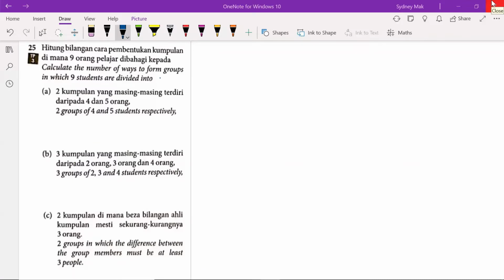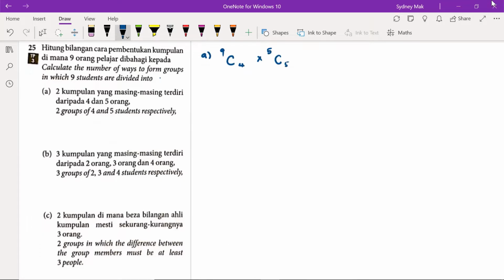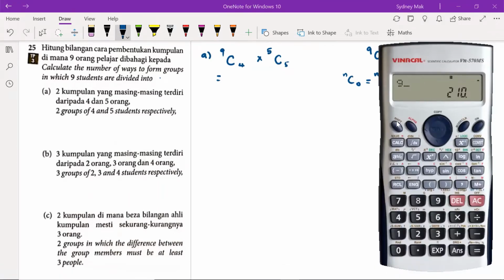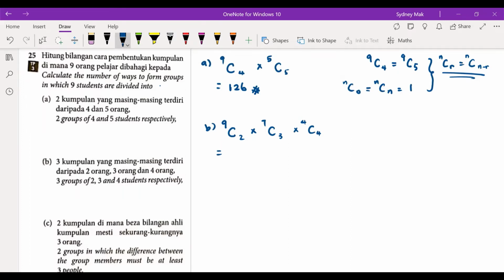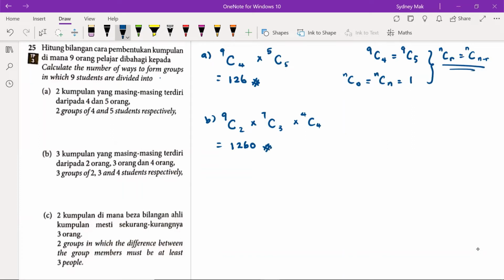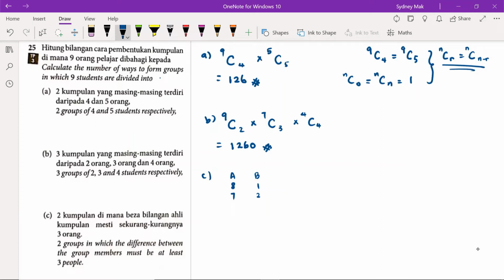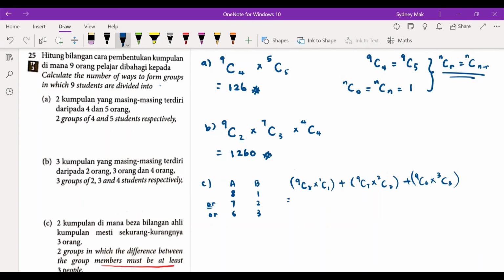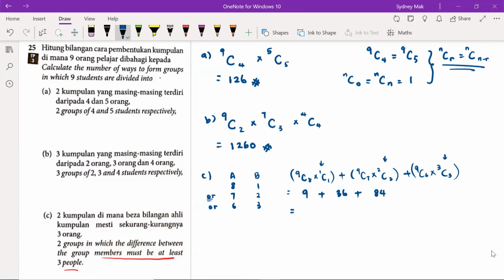Praktis Intensif 4 Praktis Formatif Q25 - Forming Groups